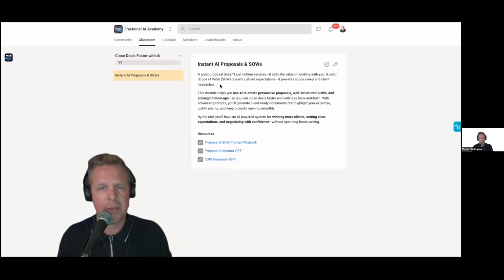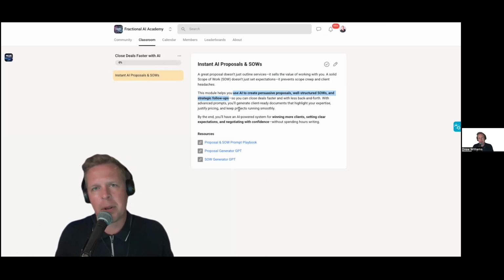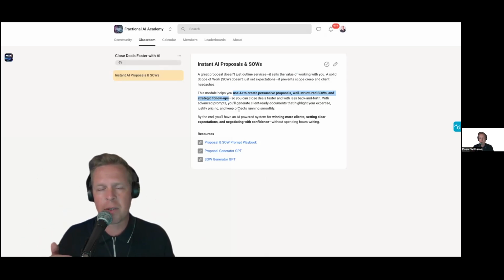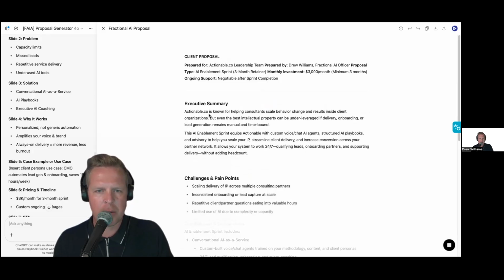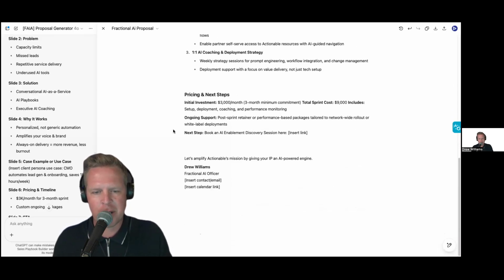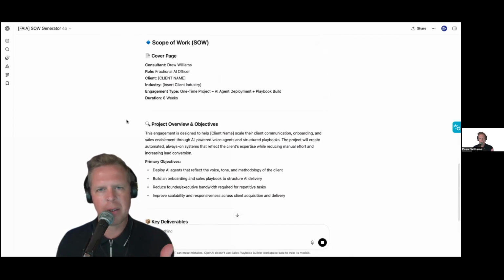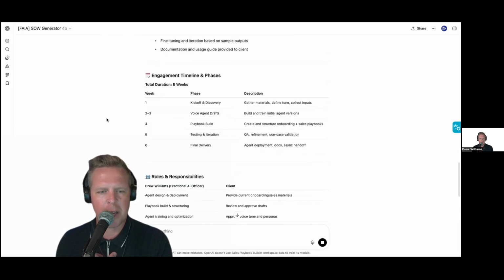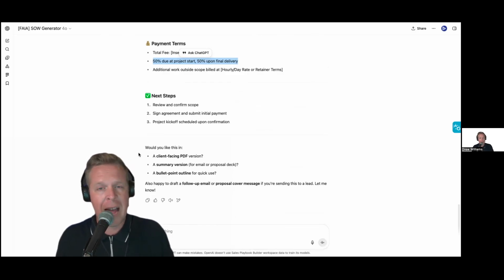Instant AI Proposals & SOWs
A great proposal doesn’t just outline services—it sells the value of working with you. A solid Scope of Work (SOW) doesn’t just set expectations—it prevents scope creep and client headaches.

This module helps you use AI to create persuasive proposals, well-structured SOWs, and strategic follow-ups—so you can close deals faster and with less back-and-forth. With advanced prompts, you’ll generate client-ready documents that highlight your expertise, justify pricing, and keep projects running smoothly.

By the end, you’ll have an AI-powered system for winning more clients, setting clear expectations, and negotiating with confidence—without spending hours writing.